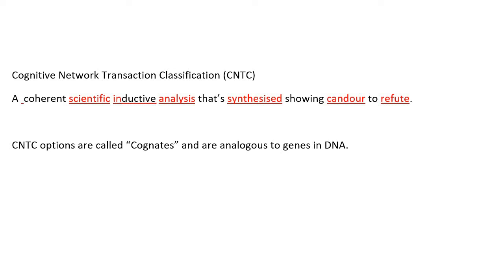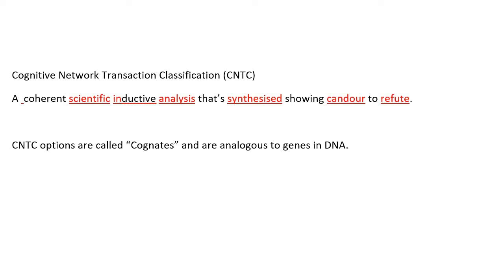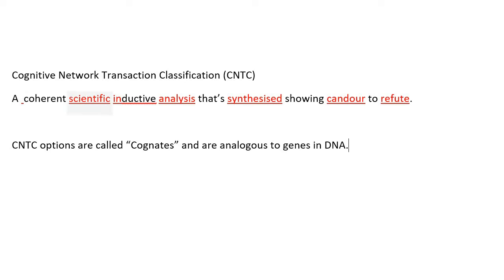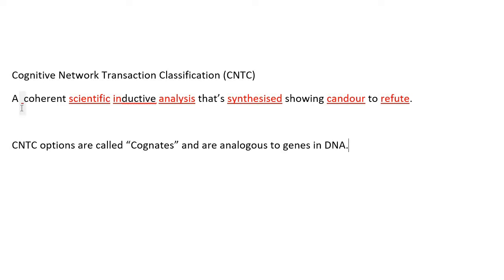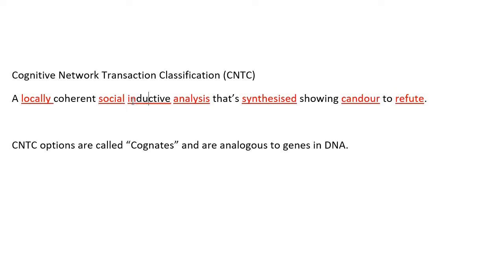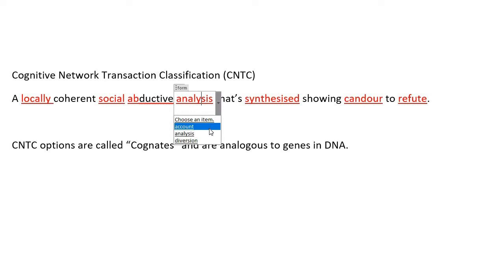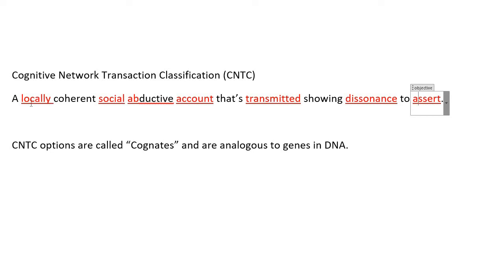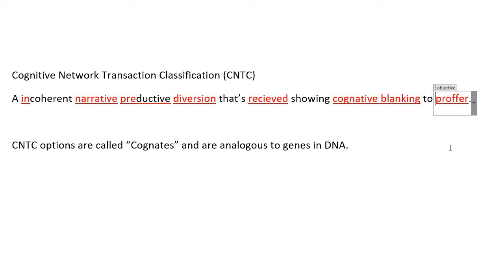Cognitive network Transaction Classification.